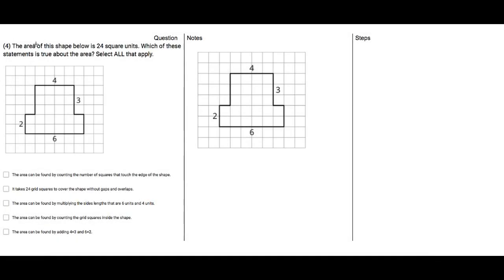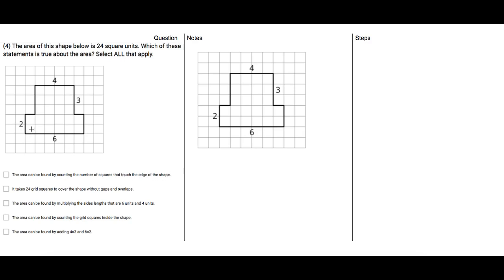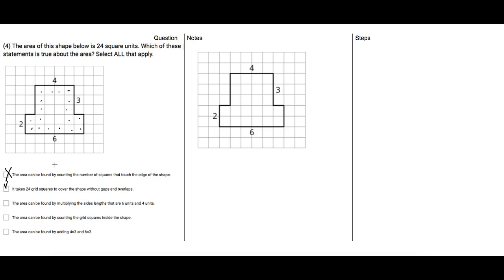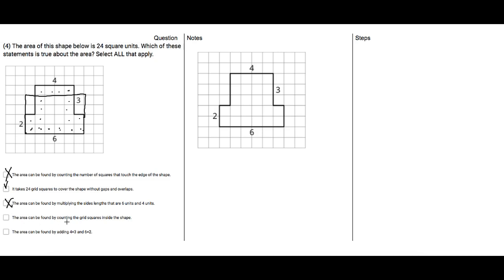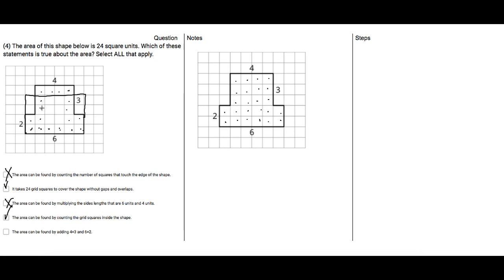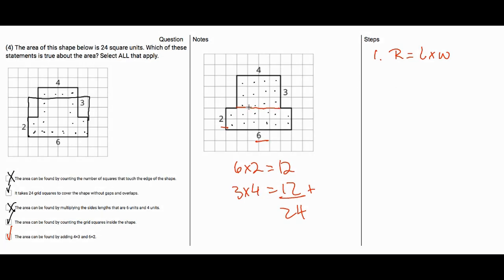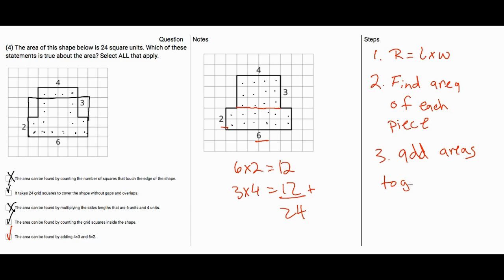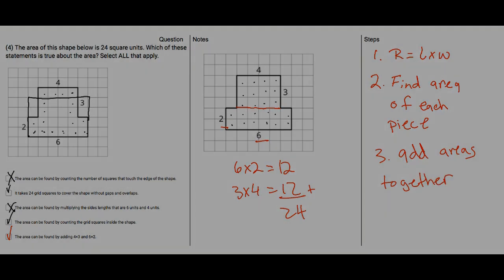M6 HW 1 01 Q4